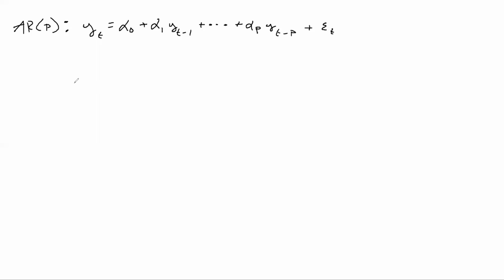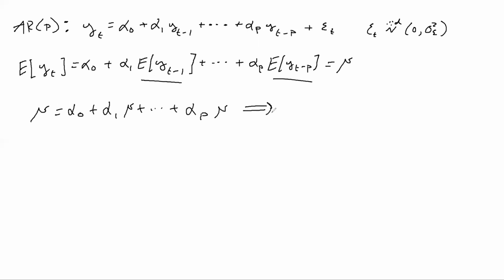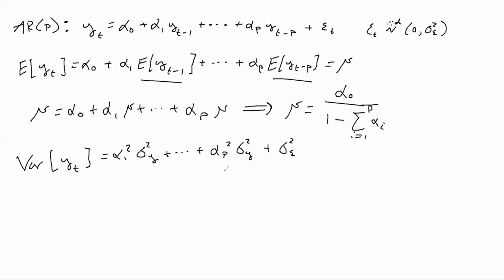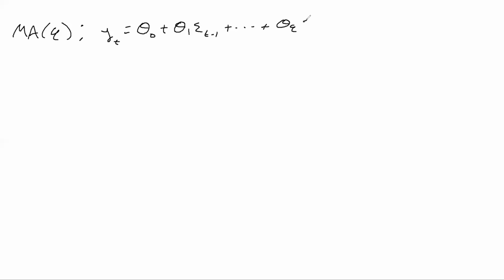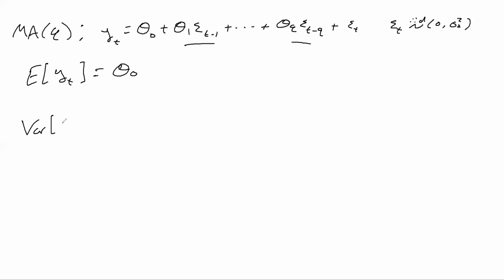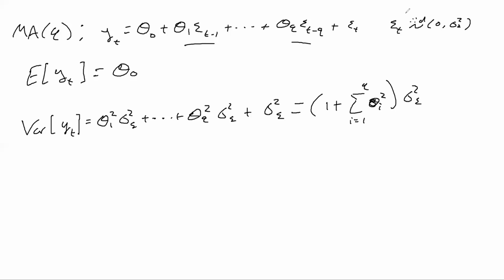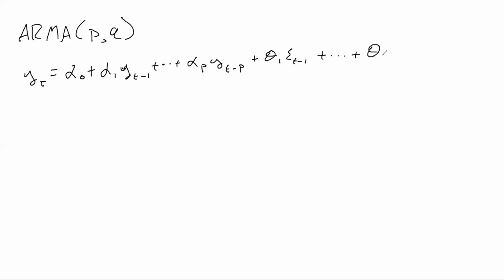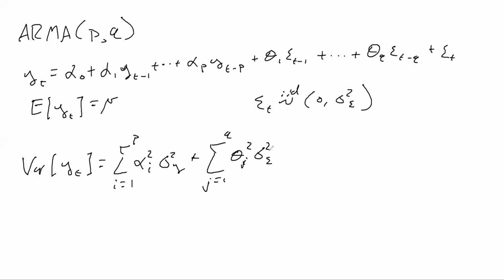0106 ARMAp, q